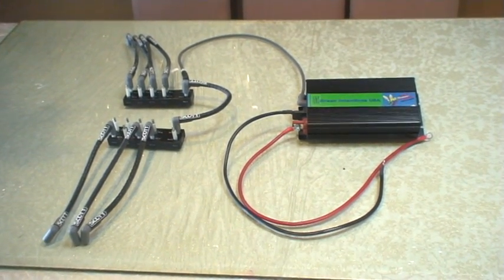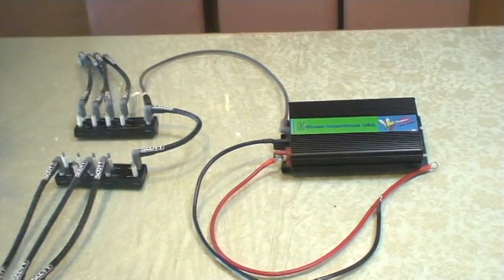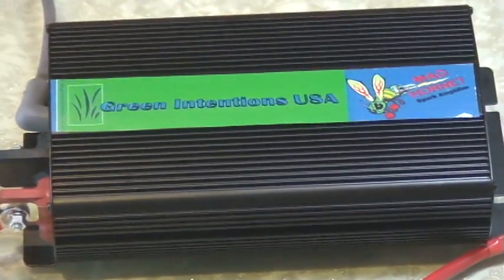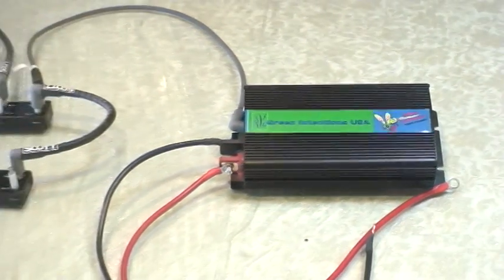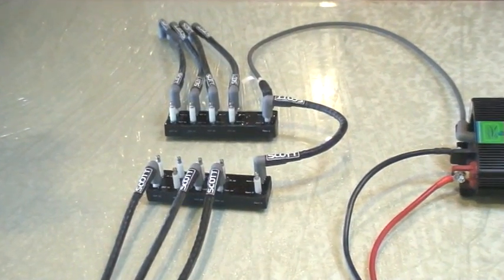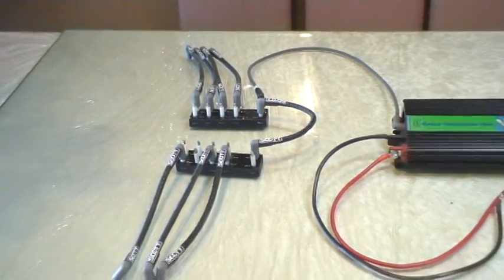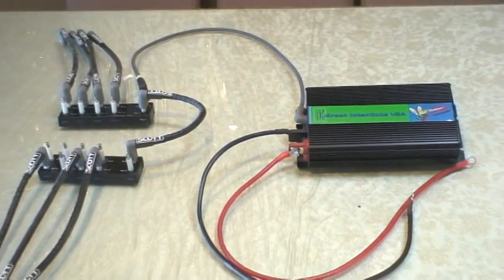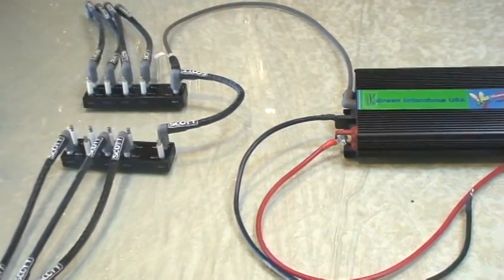Mad Hornet TM Sparkamplifier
This is our our groundbreaking new green technology that we call a Sparkamplifier. It is a GAS SAVING, EMISSION REDUCING Product. This device amplifies the spark used in a combustion engine. The results are FUEL SAVINGS of up to 50%, MORE POWER in the engine, HYDRO-CARBON DECREASE expelled from 1100 to 80 ppm as measured on a exhaust gas analyzer. Simply put - it is a cool green device that makes your car or boat bad to the bone!